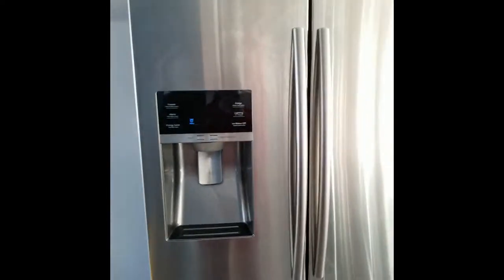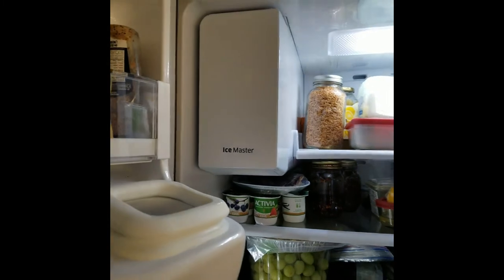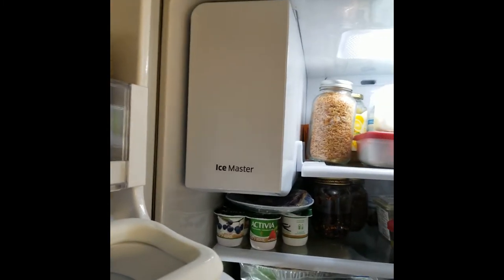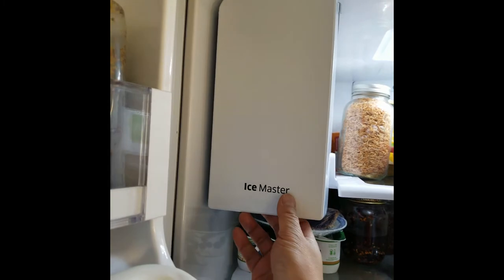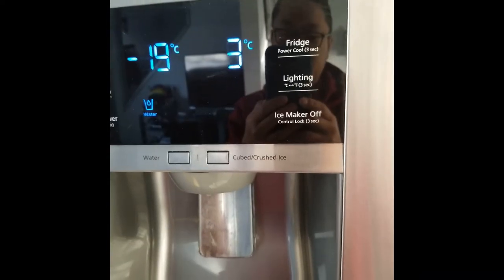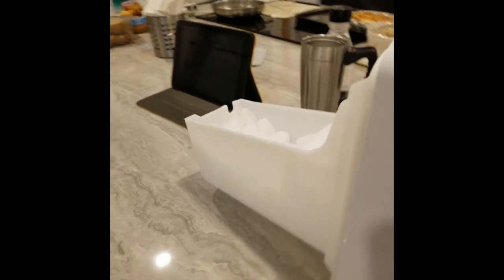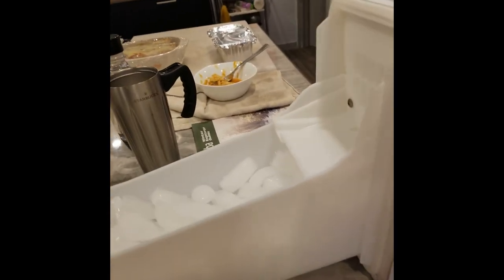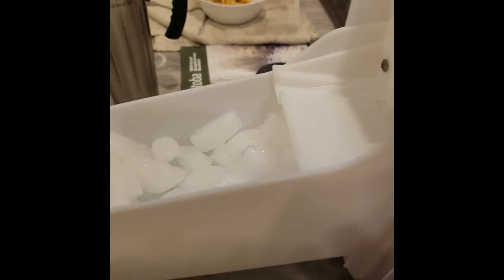Samsung Fridge Ice Machine How to fix AND Prevent ICEBOX LockUP, for free.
If your Samsung French Door fridge is not giving ice..
And there is no sound of ice...

You'll have to fix it with a hairdryer, like the other how-to-fix videos on Youtube for this Samsung Fridge

But in order to make sure this does not happen again, follow this method,
Open the Ice Maker EVERYDAY.
This will make sure the IceMaker does NOT get stuck.
You are actually preventing ice to build up and thus never making it "out-of-order" again,

ICE BUCKET never gets STUCK again!

Thanks!
Please buy an Archetype Report, if you found this useful